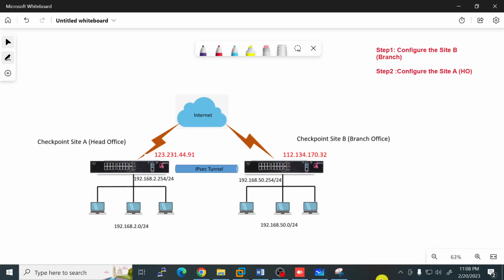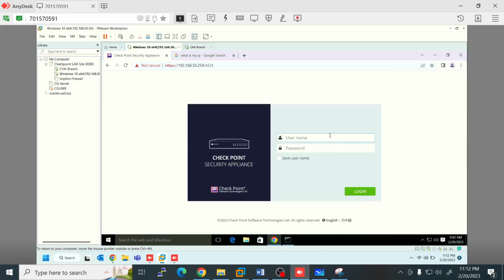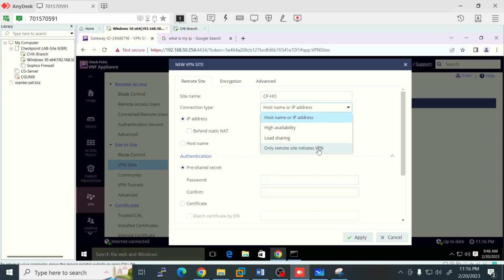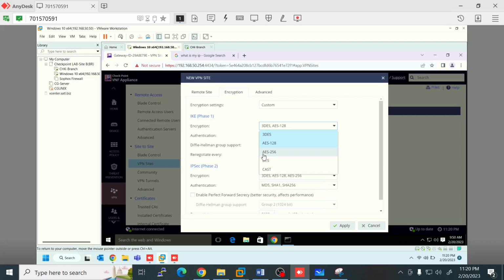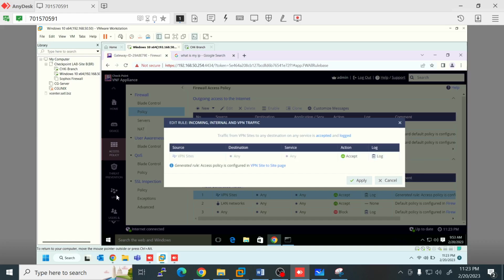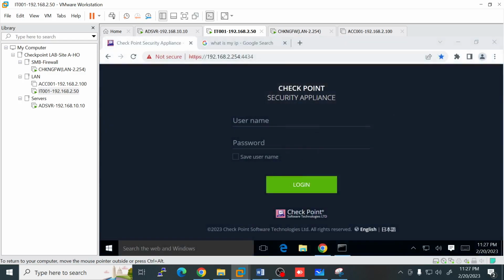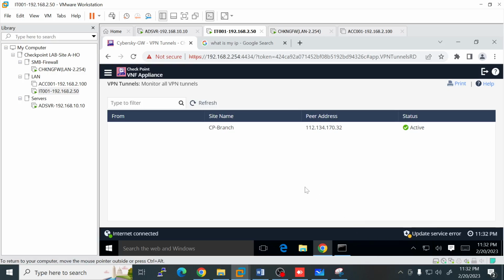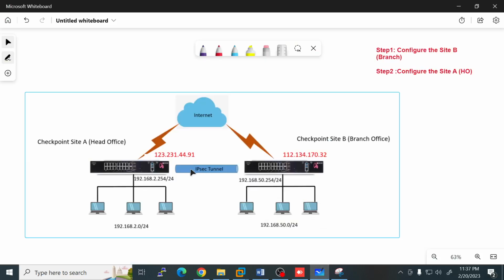How to Configure IPsec VPN Tunnel in Check Point Quantum Spark Firewall | Step-by-Step Guide (2025)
Learn how to configure an IPsec VPN tunnel in Check Point Quantum Spark Firewall with this easy step-by-step tutorial! 🔥
This guide covers site-to-site VPN configuration, tunnel setup, encryption settings, and troubleshooting tips to ensure a secure connection between your branch and head office networks.

Whether you're a network engineer, security admin, or IT beginner, this video will help you understand every configuration step clearly.

🔍 What You’ll Learn:
✅ What is IPsec VPN and how it works in Check Point Quantum Spark
✅ How to create and configure VPN communities
✅ Phase 1 & Phase 2 parameter setup
✅ Firewall and policy configuration
✅ Testing and verifying tunnel connectivity

📘 Applies To:
Check Point Quantum Spark Series (1500, 1600, 1800, 1900, 2000, and 3000 models)

👇 Timestamps:
00:00 – Introduction 🔥
00:08 – Network Diagram Overview
03:35 – Configuration of Branch Office Firewall
06:16 – Configuring VPN Sites on Branch Office Firewall
10:32 – Setting Up VPN Site Parameters (Branch Office)
19:13 – Configuration of Head Office Firewall
19:49 – Configuring VPN Sites on Head Office Firewall
21:47 – Setting Up VPN Site Parameters (Head Office)
23:00 – Verifying Active VPN Tunnels
23:44 – Testing IPsec Tunnel Connectivity
24:11 – Checking Tunnel Status in Logs ✅

💡 Pro Tip: Always verify your security policies and shared secrets before establishing the tunnel to avoid configuration mismatches.

Turn on the 🔔 bell to never miss a new upload!